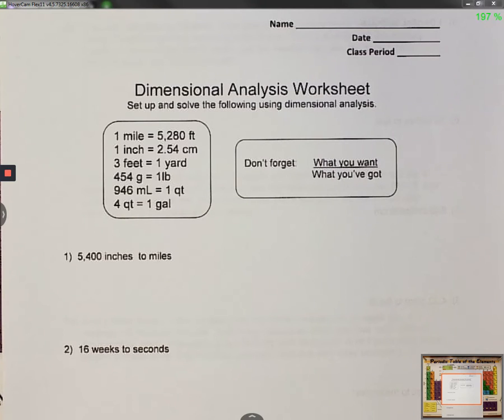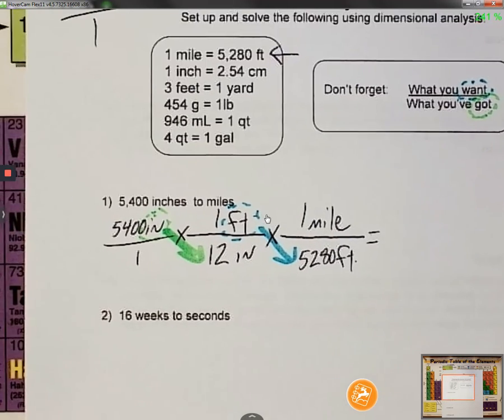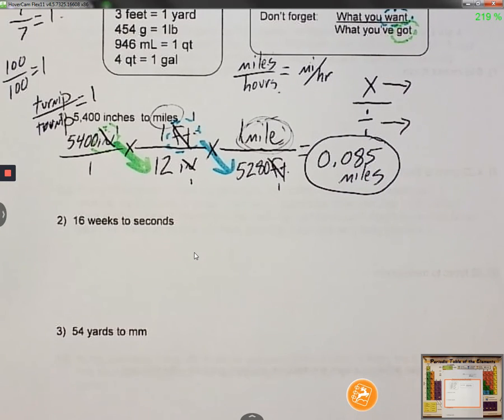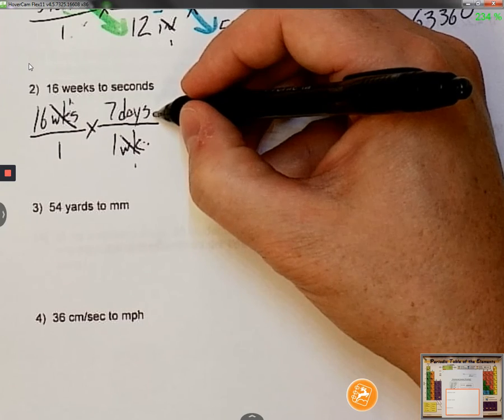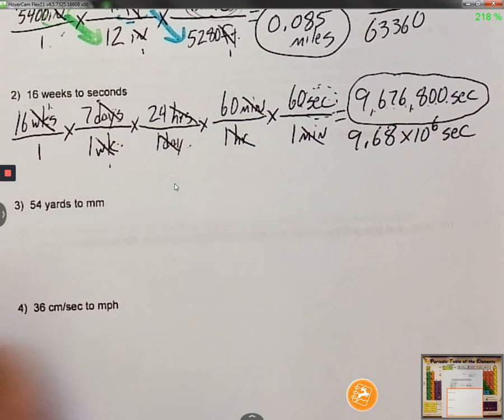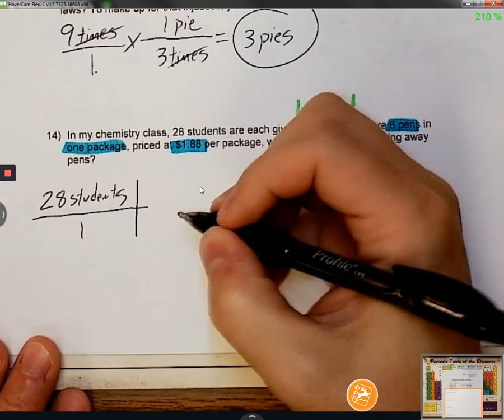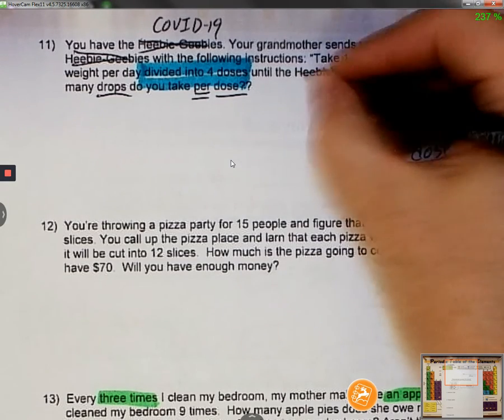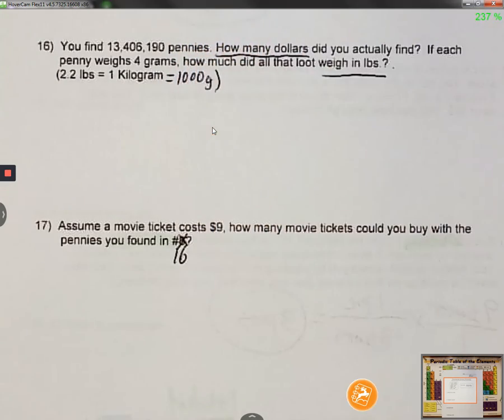Dimensional Analysis Practice - 31 August, 2020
Using dimensional analysis (the "factor label method") to make conversions easy!